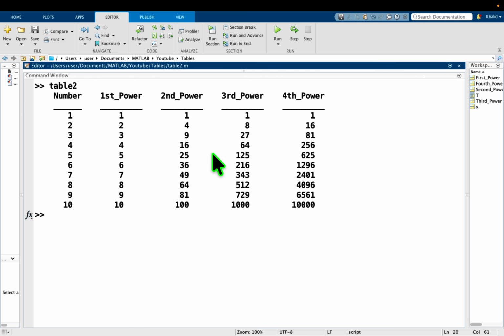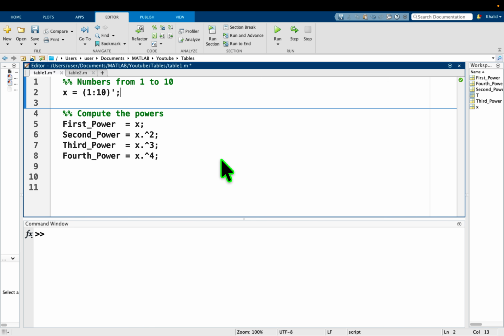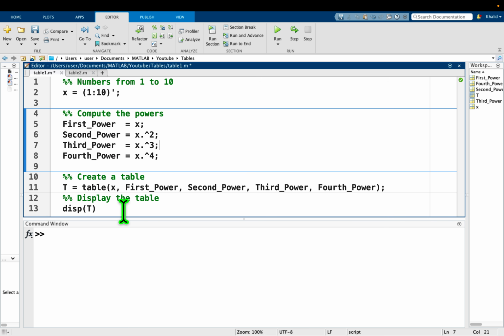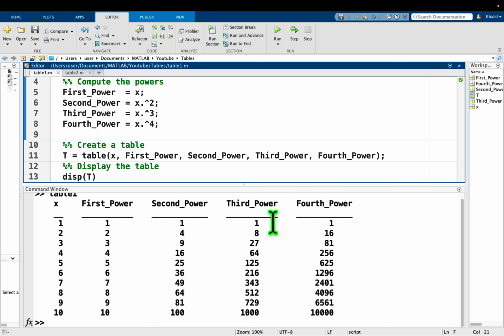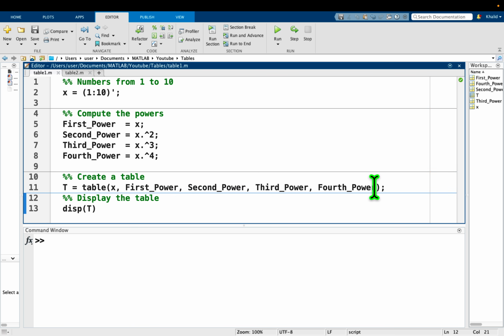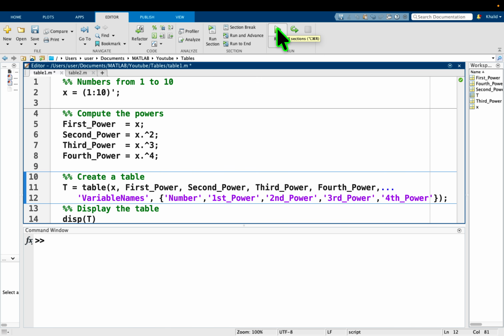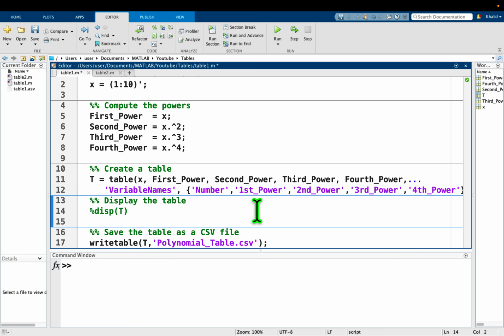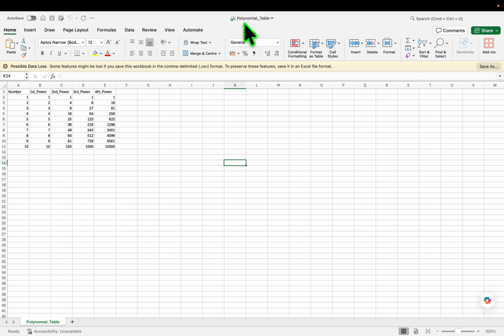How to Create and Display a Table in MATLAB and Save it in EXCEL.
How to Display MATLAB Calculation in Table
Learn how to create tables in MATLAB and export them directly to Microsoft Excel in just a few simple steps! In this beginner-friendly MATLAB tutorial, you'll learn how to organize data using the `table` function, assign meaningful variable names, and save your results as an Excel spreadsheet using the `writetable` command.

This tutorial is perfect for engineering students, researchers, data analysts, and anyone working with MATLAB who wants to present data professionally or transfer results to Excel for further analysis.

📌 In this video, you'll learn:

* How to create a table in MATLAB
* How to use the `table` function
* How to assign column (variable) names
* How to export a MATLAB table to Excel
* How to use the `writetable` command
* Best practices for organizing data in MATLAB

Whether you're analysing experimental results, exporting simulation data, or preparing reports, this tutorial will help you save your MATLAB data efficiently.